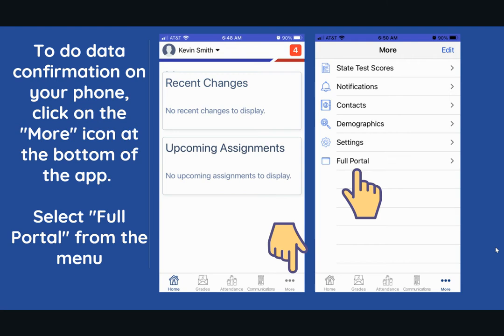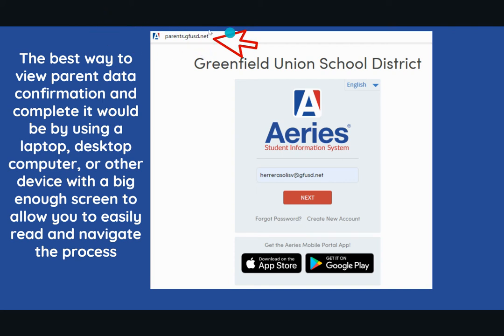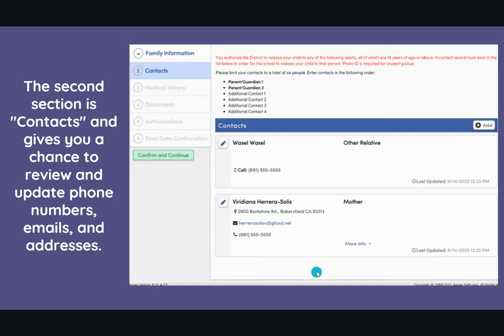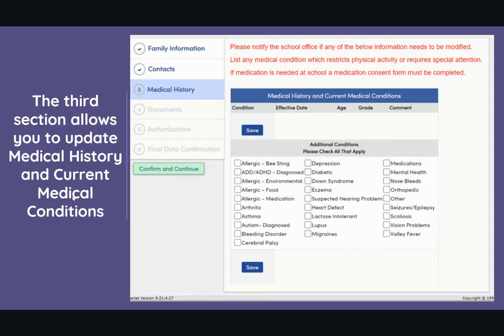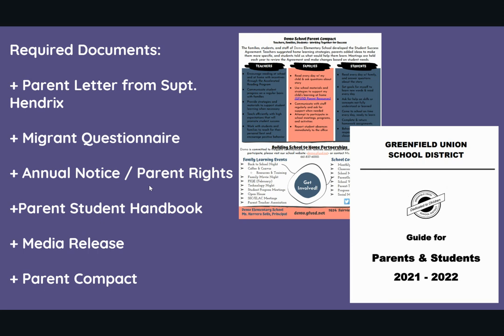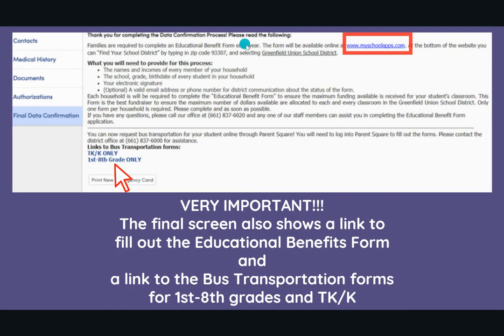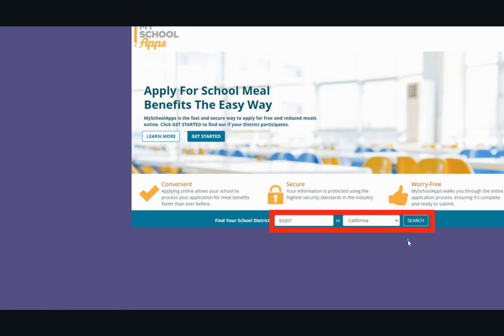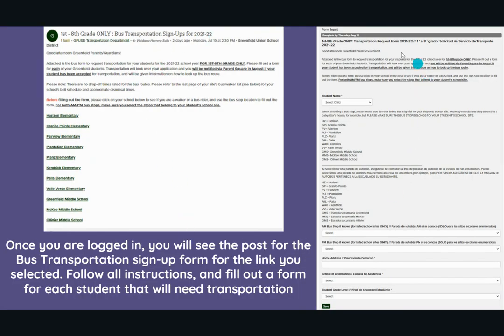PDC - Parent Data Confirmation - English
Instructional tutorial on how to complete Parent Data Confirmation through Aeries for the Greenfield Union School District. 2021.22

Go to parents.gfusd.net to complete.

created by Viridiana Herrera Solis; GFUSD Tech